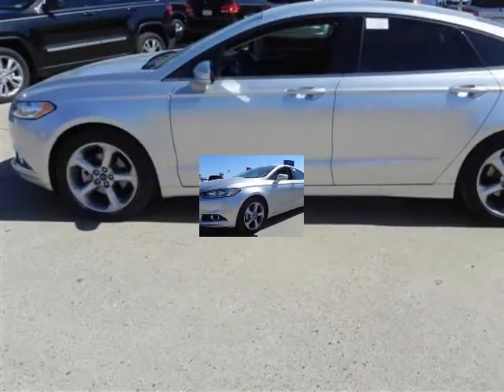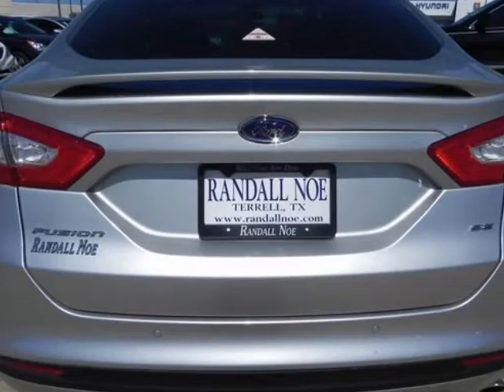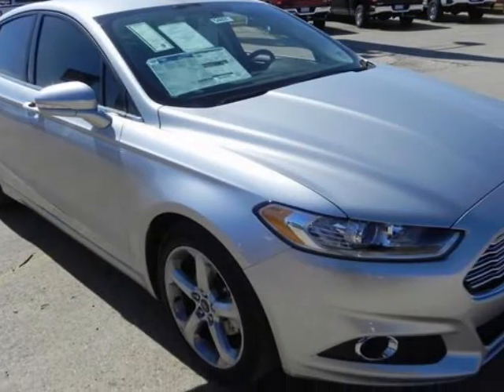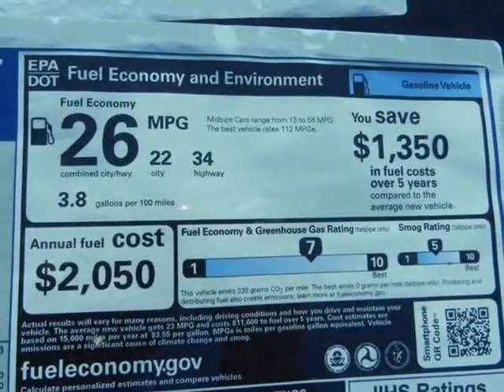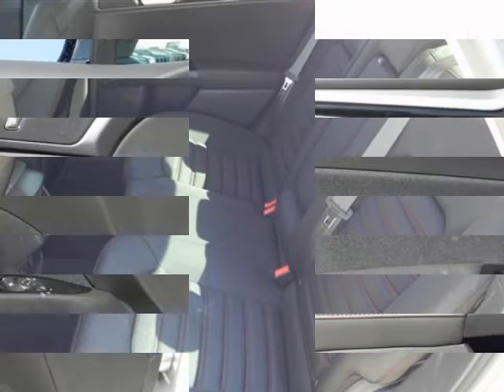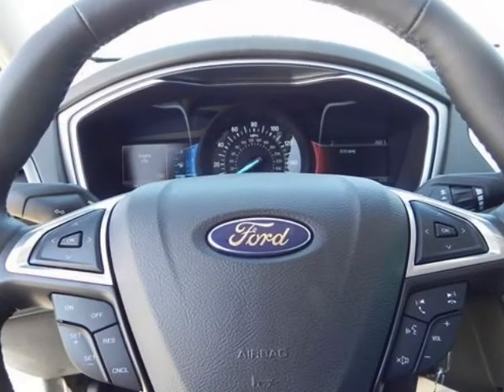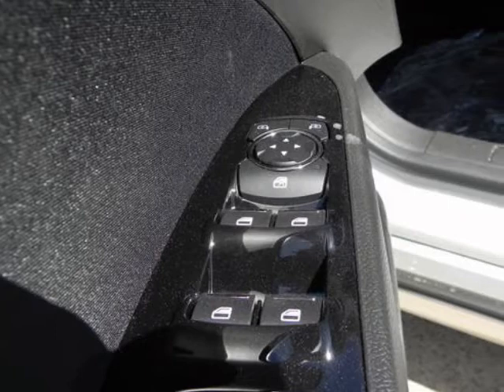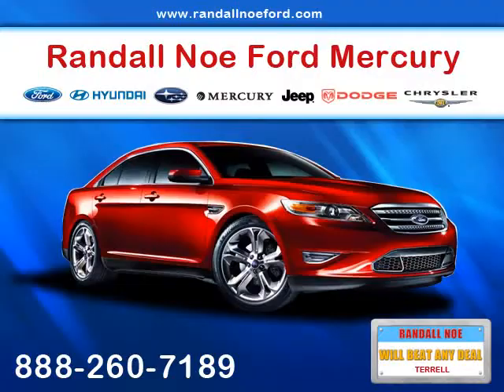2013 FORD Fusion 4dr Sdn SE FWD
2013 FORD Fusion 4 Door Sedan SE FWD
Stock Number: 54601
VIN: 3FA6P0H7XDR226887

Randall Noe Ford presents this 2013 FORD FUSION 4 Door Sedan SE FWD. Represented in SILVER and complimented nicely by its CHARCOAL BLACK interior. Fuel Efficiency comes in at 34 highway and 22 city. Under the hood you will find the 2.5 Liter I-VCT I4 ENGINE coupled with the 6-SPEED A/T.Warranty Information:Purchase this FORD with confidence knowing it is backed with a 36 month / 36000 mile warranty.The Word Around Town: The Ford Fusion is a mid-sized sedan and must therefore compete in an incredibly competitive segment, going up against heavyweights such as the Toyota Camry. Ford has priced the car accordingly with models starting at just under $22,500. On the other end of the price spectrum, the Fusion can be outfitted with a variety of luxury equipment, providing a sensible alternative to the entry level cars sold by several luxury marques.Options and Safety Features:Nicely equipped with AdvanceTrac (ESC) w/brake traction control, Child safety rear door locks, Dual front air bags, Dual front knee air bags, Emergency brake assist, Emergency trunk release, Front/rear side curtain air bags, Hill start assist, LATCH (lower anchors & tethers for children) system on rear outboard seat locations, MyKey system -inc: top speed limiter, audio volume limiter, early low fuel warning, programmable sound chimes, Beltminder w/audio mute, Selt belt pretensioners, Side-impact air bags, Tire pressure monitoring system.Randall Noe Ford WE WILL BEAT ANY DEAL! At Randall Noe Ford our goal is to provide you with an excellent vehicle purchase and ownership experience. For the finest in personal customer service, please contact the Internet Department directly through this website.Also, please note, we take great care to keep our listings up to date, however our inventory changes daily and not all inventory is online. If you do not see what you are looking for, then please call.We look forward to providing you with excellent custo